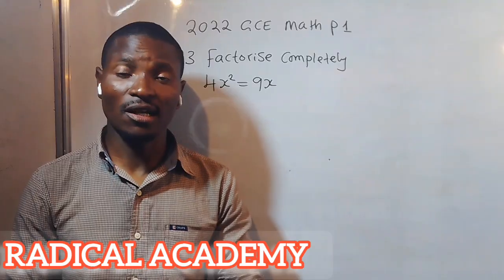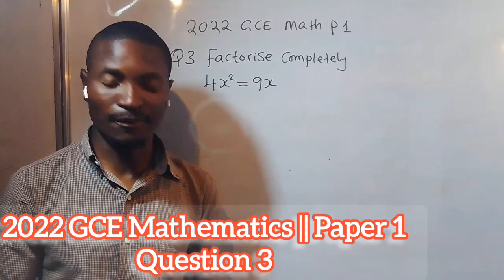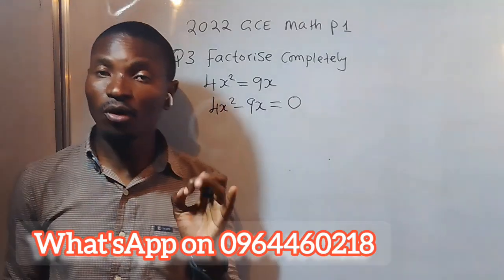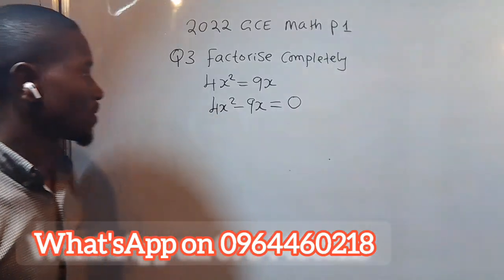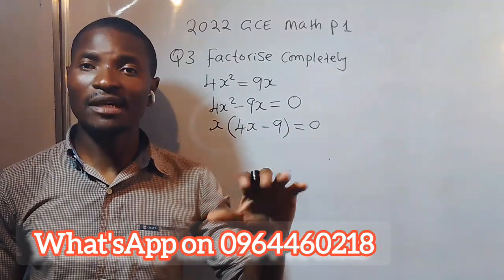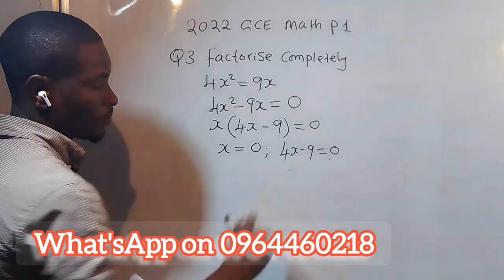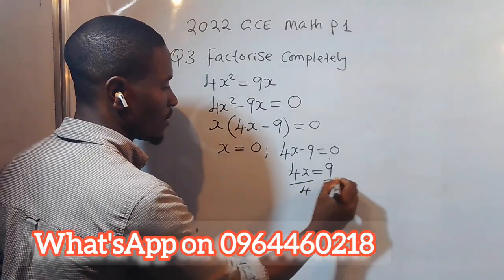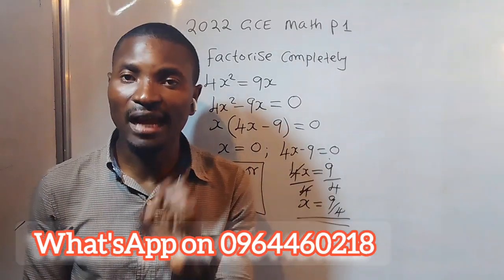Factorize Completely - 2022 GCE Mathematics paper 1 || Question 3 factorization #2022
2022 GCE Mathematics paper 1 Question 3.

✅ Factorization - a powerful concept in mathematics.